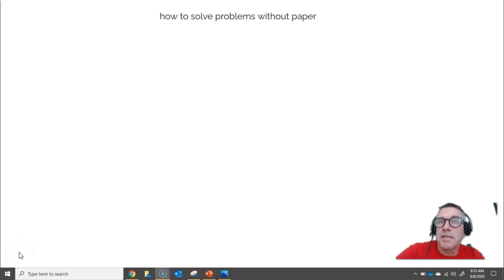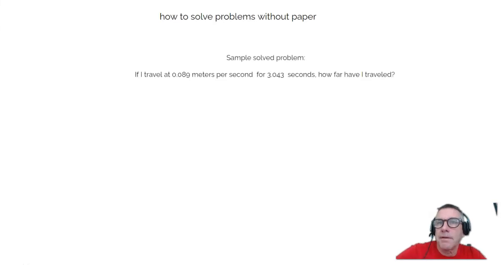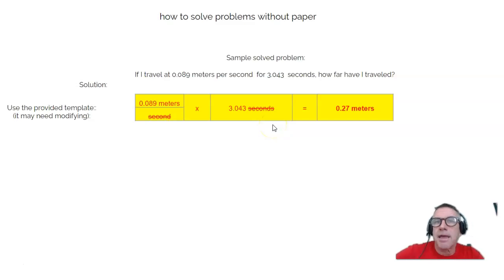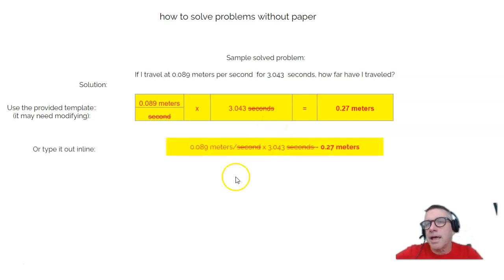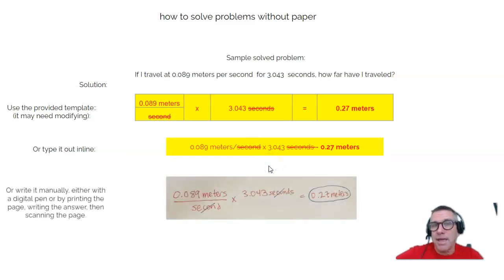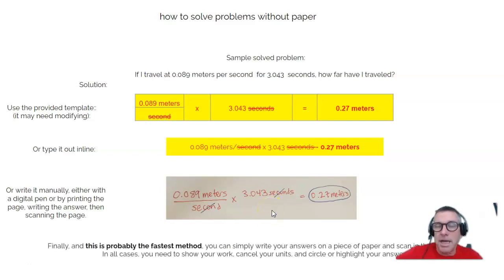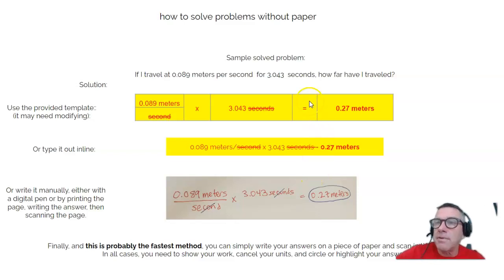how to solve problems without paper